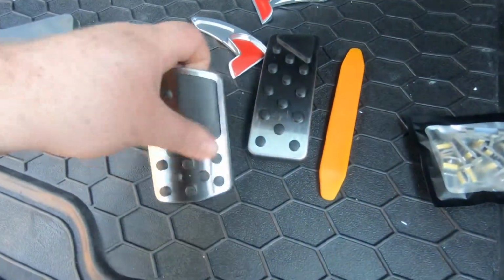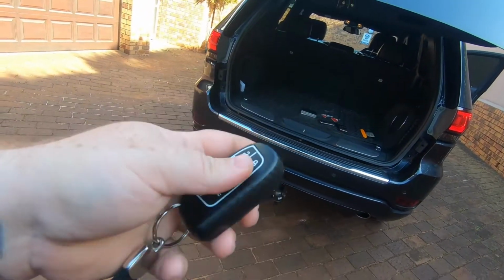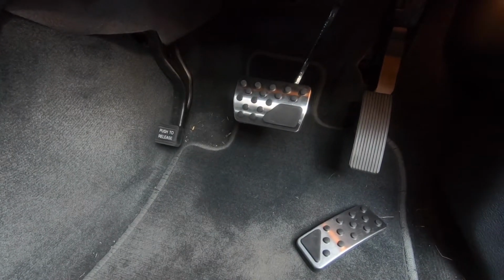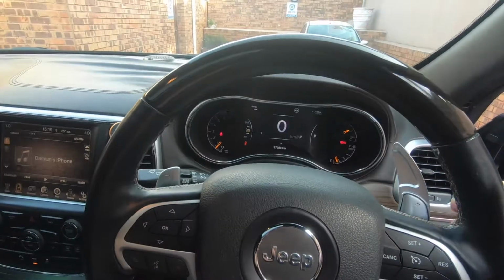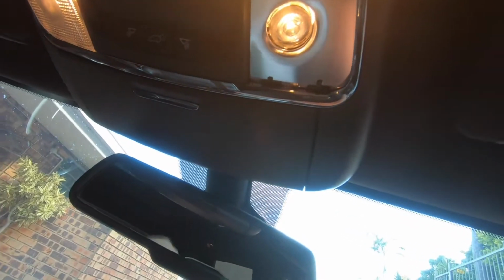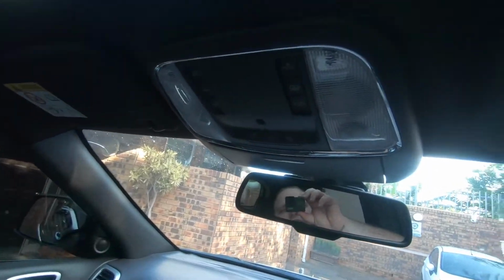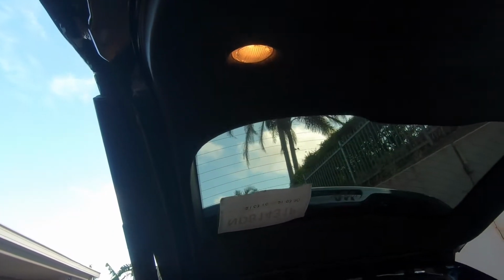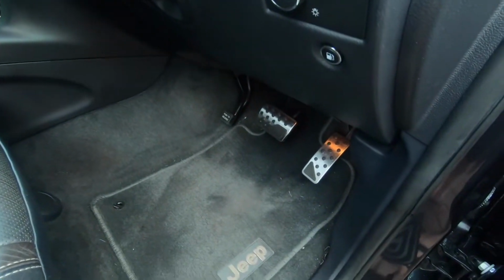AutoNarrative - Jeep upgrades! SRT peddles, shifter extenders, white interior lights, key fob cover!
In todays video we upgrade the interior lights to new led bright white lights and how to install them and they look awesome , We change the brake and accelerator peddles to the srt peddles. We have a new key fob cover as well as we install paddle shift extenders